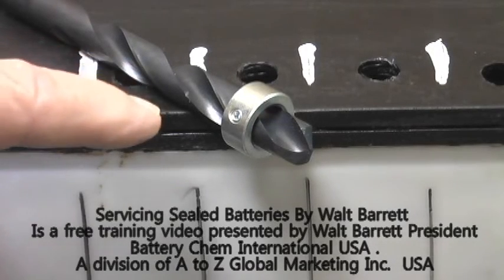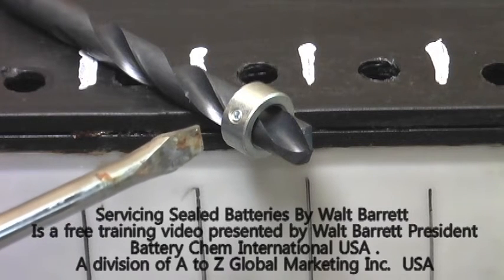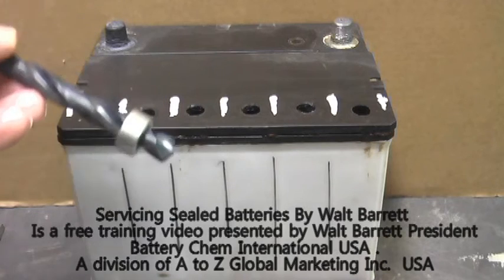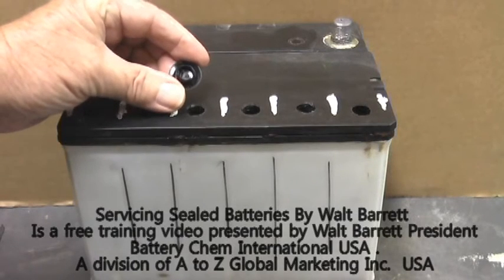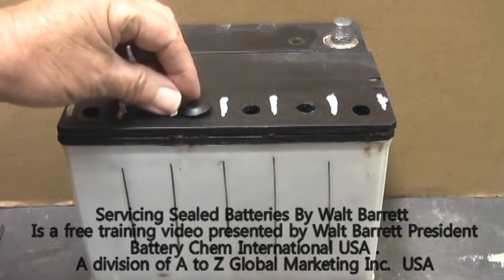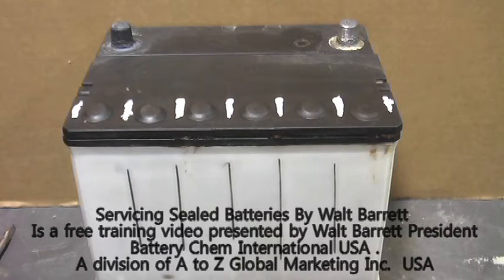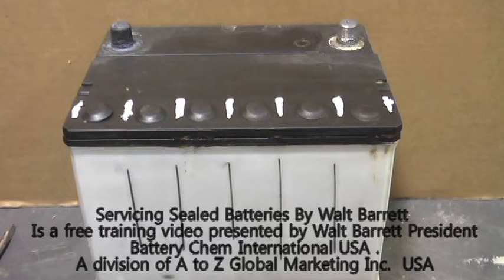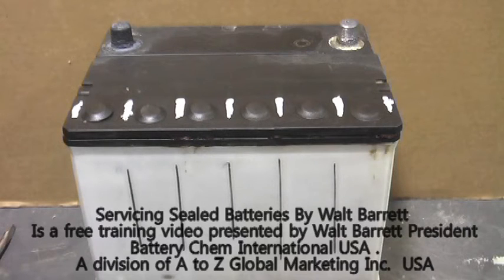Drilling Sealed Batteries to Add Battery Chem™ Sulfation Remover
Some sulfated sealed batteries need holes drilled into them in order to access each cell, and to add chemicals to remove sulfation build up on the plates.